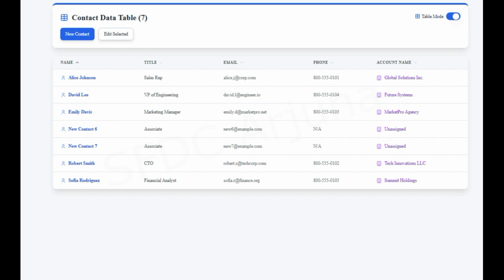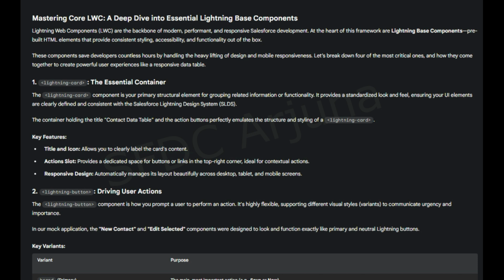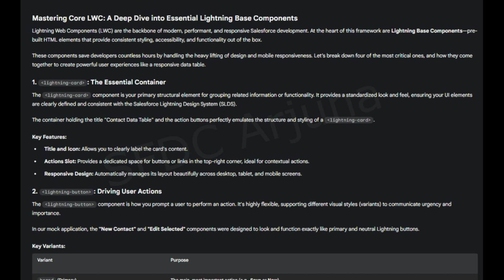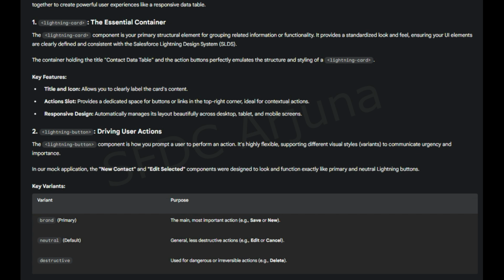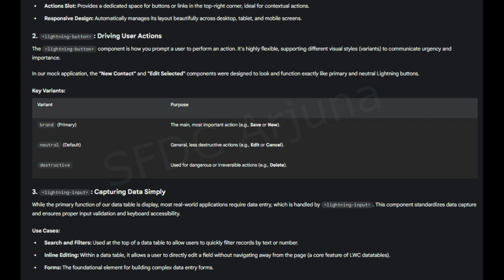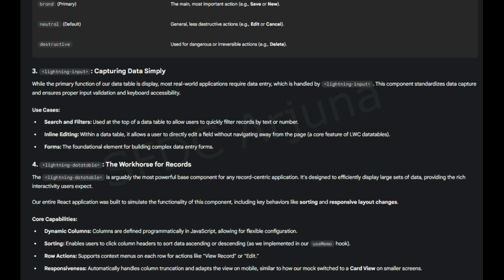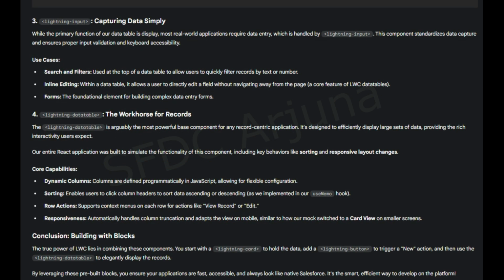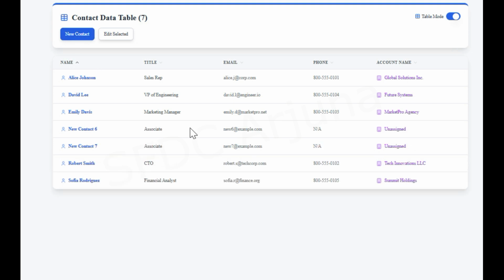LWC Tutorial #17 - A Deep Dive into Essential Lightning Base Components